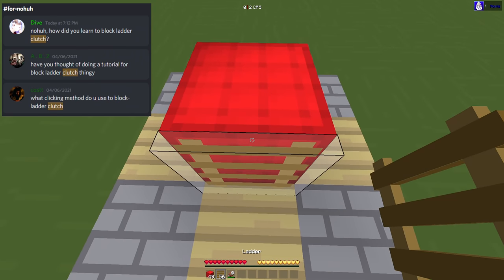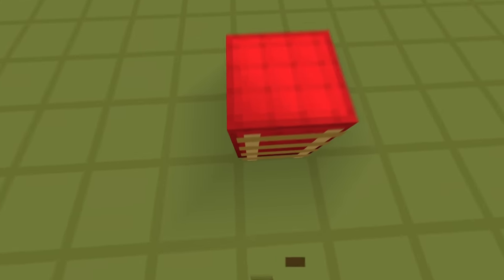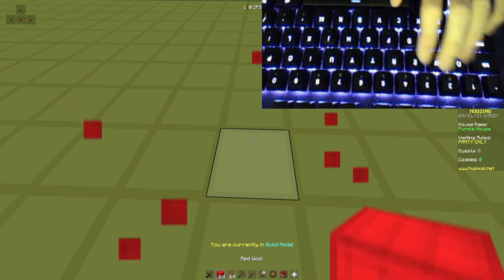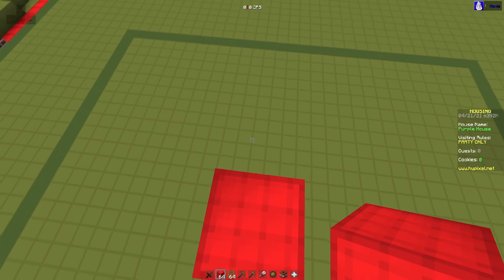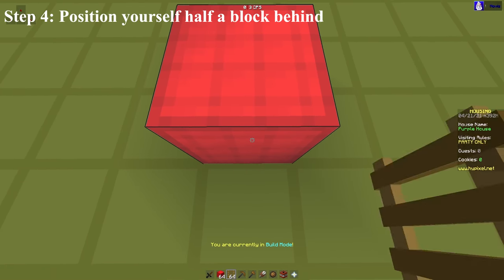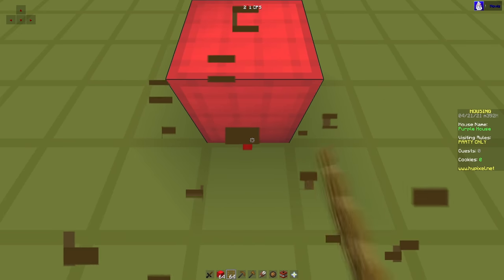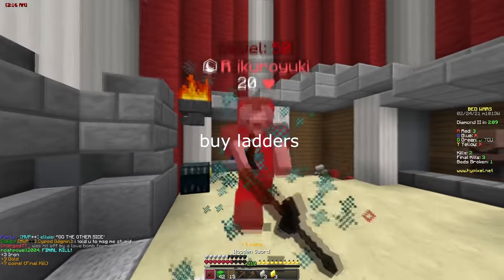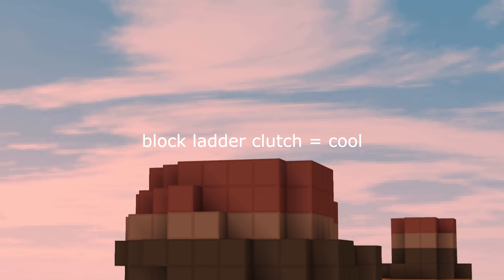How to SUCCESSFULLY do a BLOCK LADDER CLUTCH (5 steps)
bedwars flex 101

Notes:
Step one: Knowing how to ladder clutch
Step two: Knowing how to hotkey
Step three: Having a landing spot in mind (aiming)
Step four: Position yourself to land half a block behind where you're aiming
Step five: Place the block down the second you can and then quickly switch to your ladder to place it on the block in front of you

Things to keep in mind:
-Your timing and positioning is extremely important
-The higher you are, the harder it is to perform (more speed)
-This will take a lot of patience and time to perfect
-Every time you leave your shop make sure to buy some ladders to practice block ladder clutching whenever you can.
-Use packs with outlines (I used Novis by Bombies in this video)
-Doing a block ladder clutch gives you style points and no fall damage!

THANK YOU TO THESE PEOPLE
Thumbnails: Don Soap (@AdobeSoap on Twitter)
Profile Picture: bubblegum (@bubble_channn on Twitter)
Channel Art: Gamehop (GameHop# 3940 on Discord)
Outro Screen: gm7 (@gm7official on Twitter)

ip: mc.hypixel.net